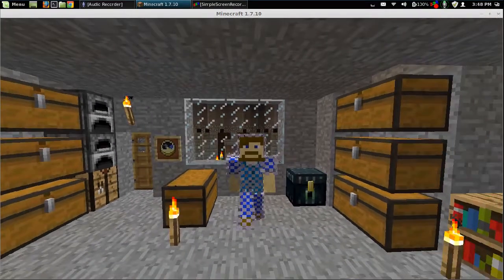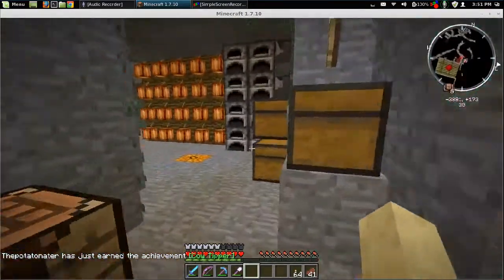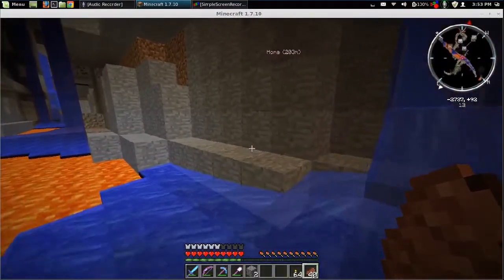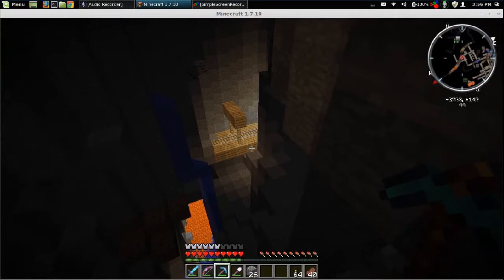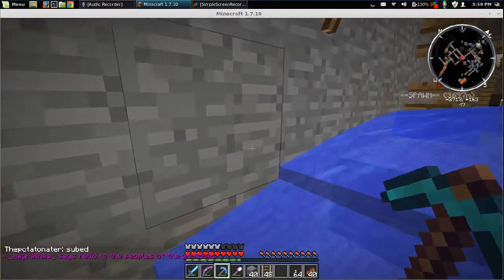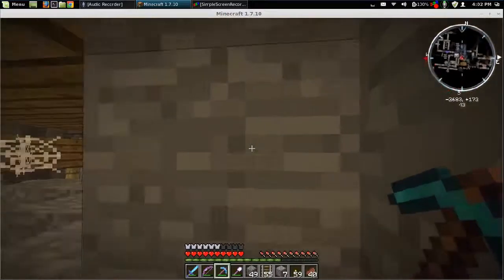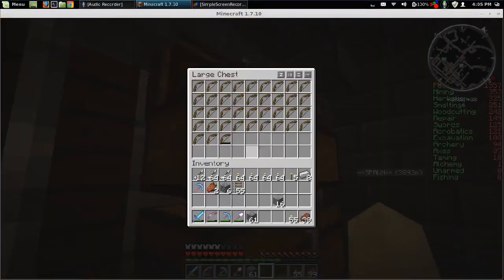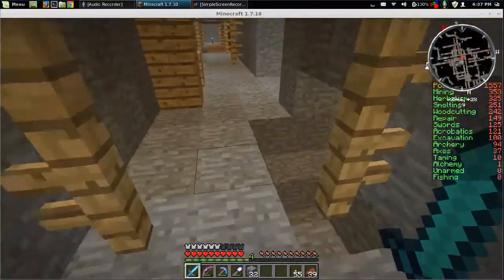Minecraft - S02E02 Athcraft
Play at: AthCraftMC.com

Music by vavrek, "Journey's End" from their album "01" - Get it